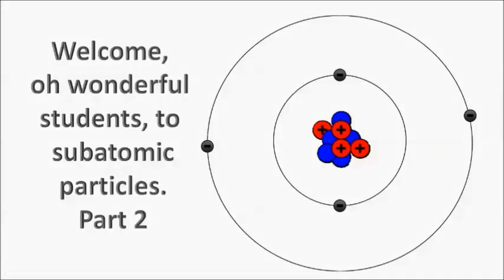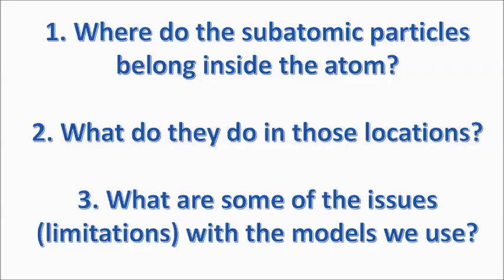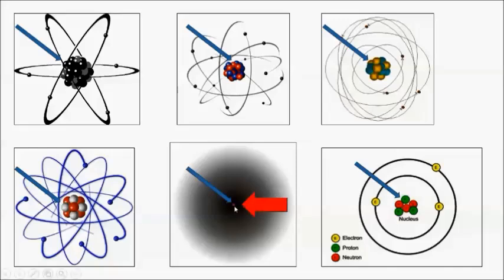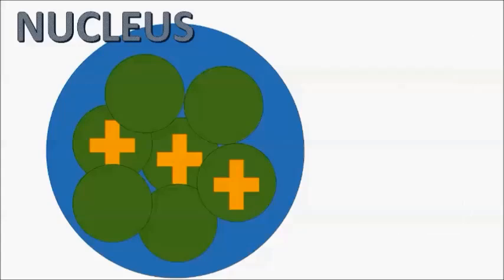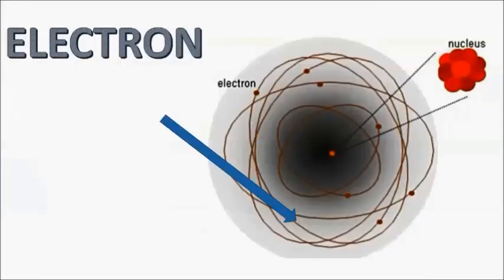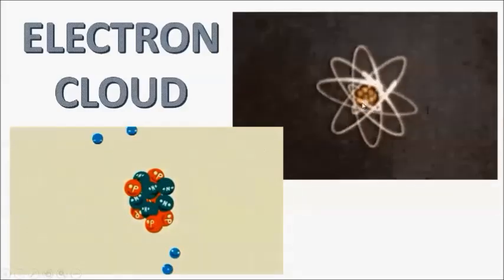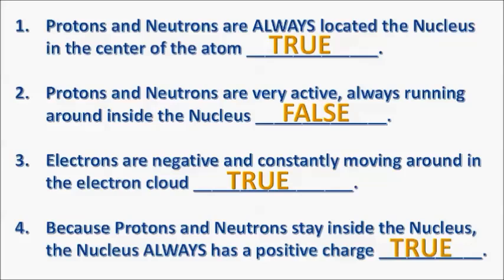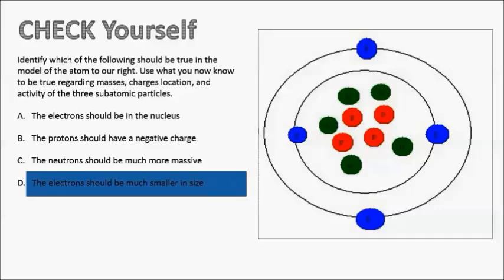8.5A Nucleus and The Electron Cloud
Produced by Jacqueline Walker